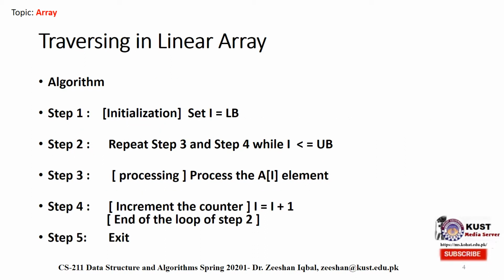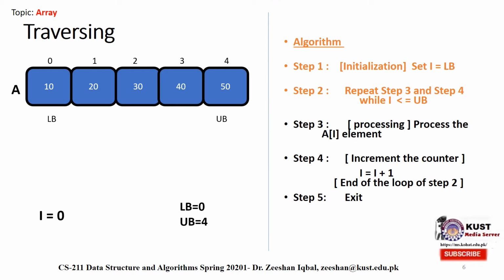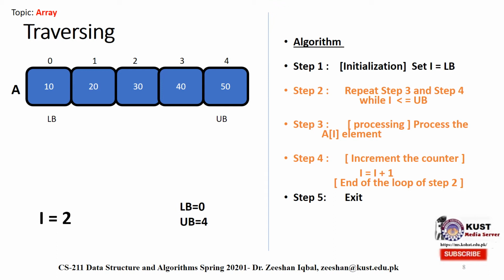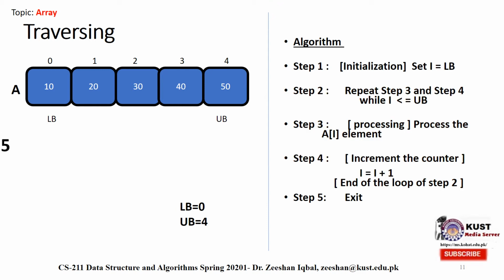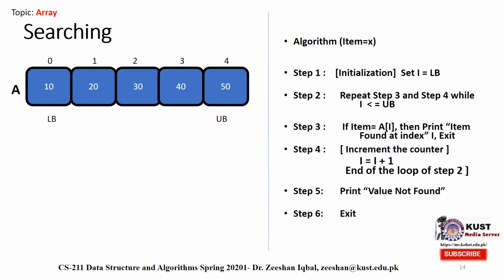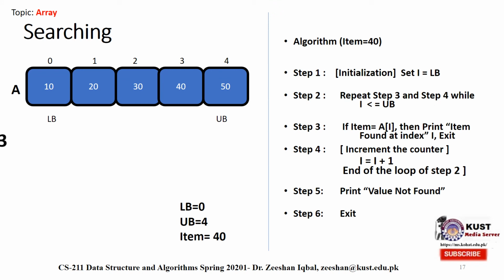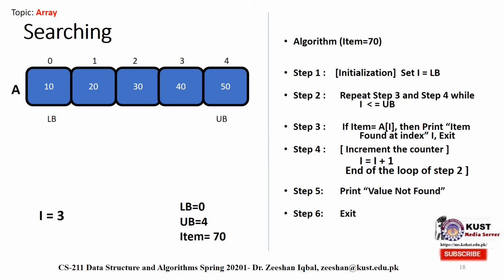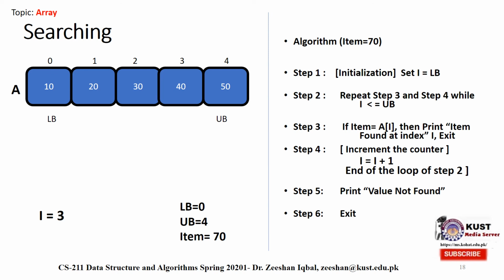Lecture no 06 Array Operations